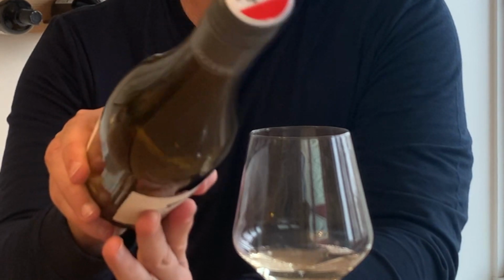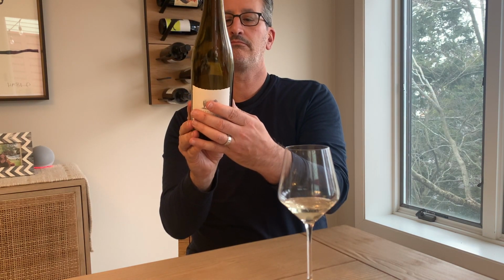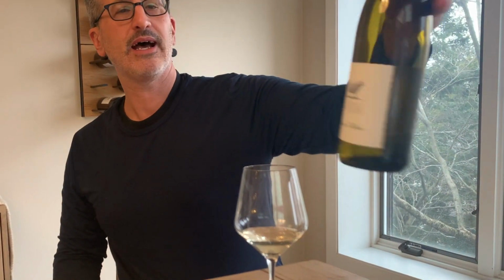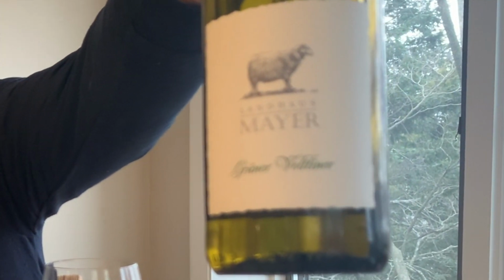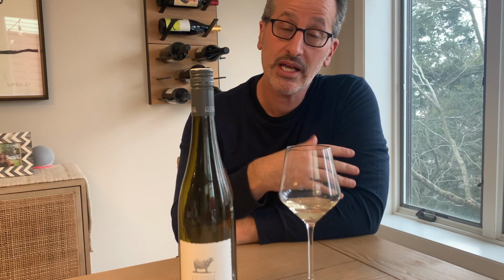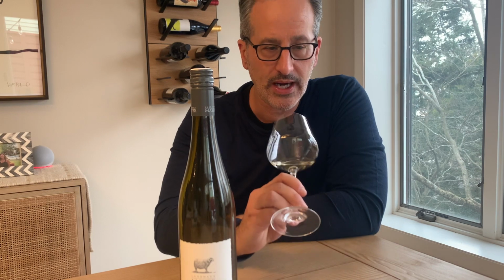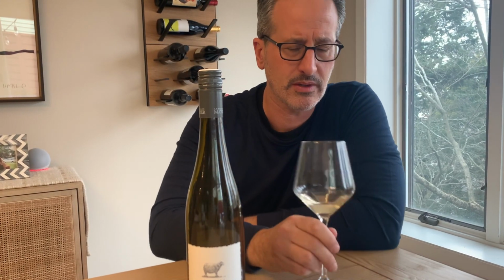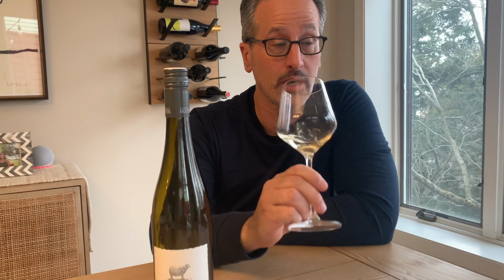New Years Resolution | Drink More Austrian Wine | Value Gruner Veltliner Wine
In this video I taste a 2021 Landhaus Mayer Gruner Veltliner from Austria.  Gruner is perfect to drink with vegetarian dishes and snacks...boom!

Enjoy!  Cheers to 2023 drink resolutions.

***Sign Up at Wine Spies using the link below and you'll get $10 off of your first purchase.  I am really enjoying this site and the amazing wine values they present to you***